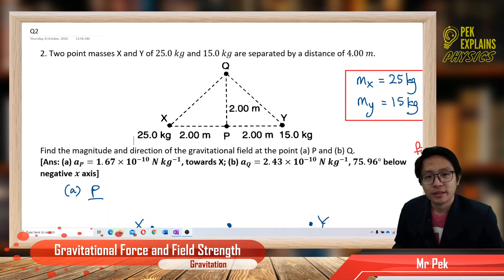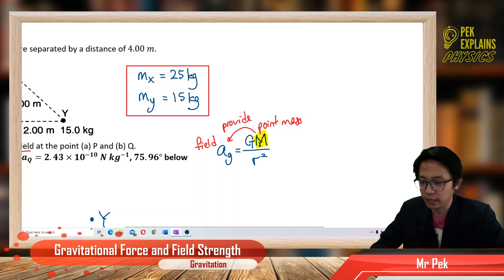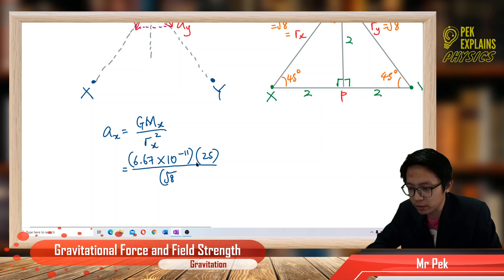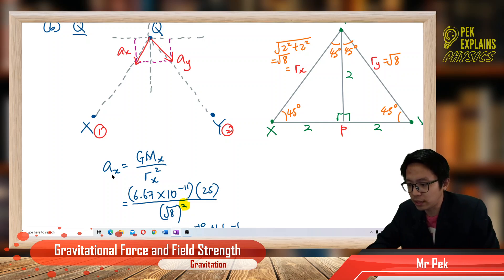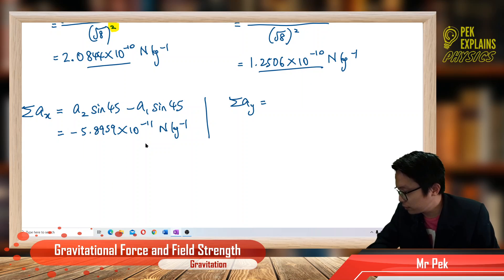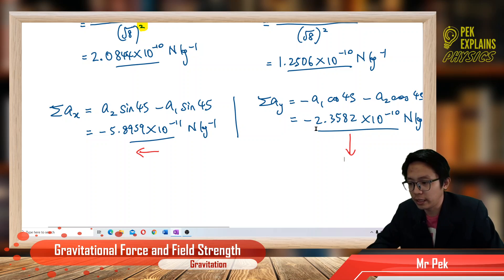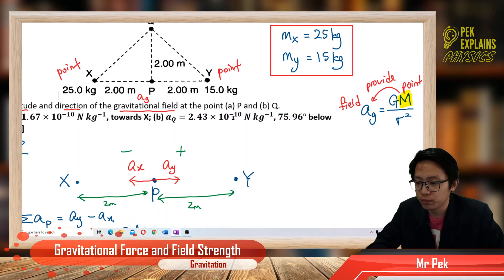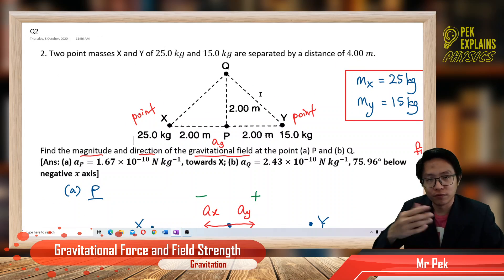Matriculation Physics: Gravitational Force & Field Strength (Q2)